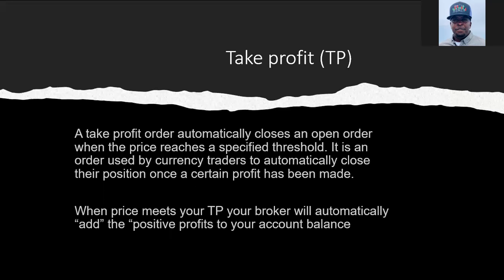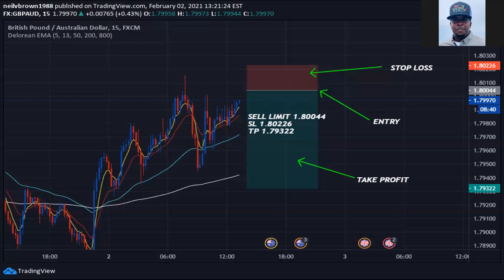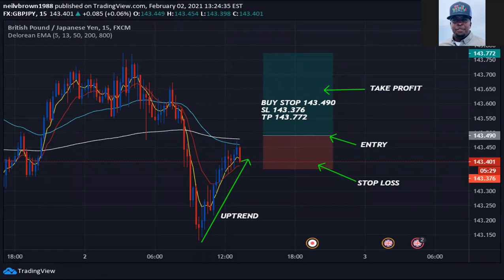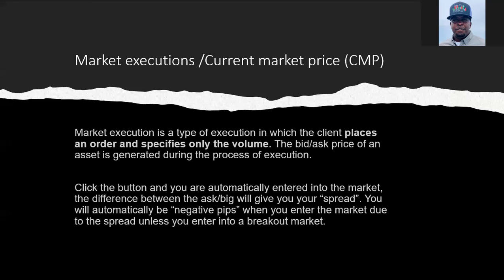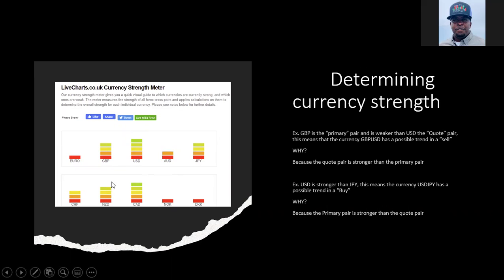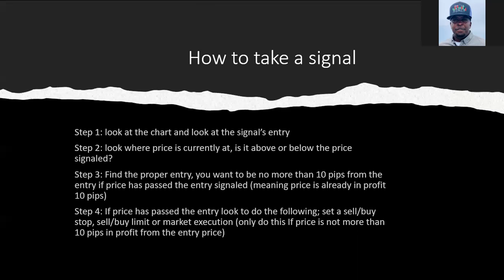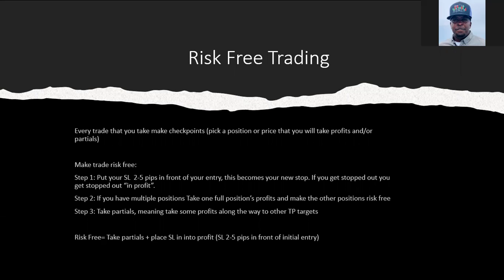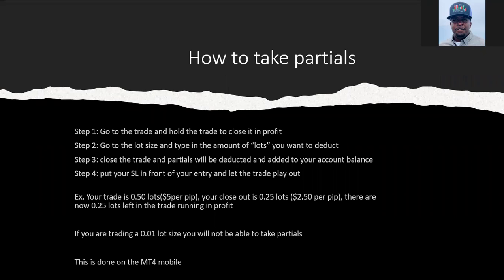How to receive a Forex Trading signal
Learn how to receive a forex trading signal